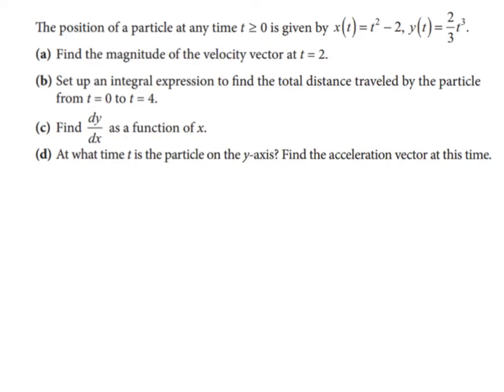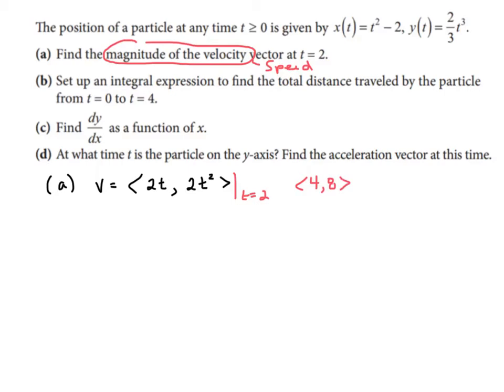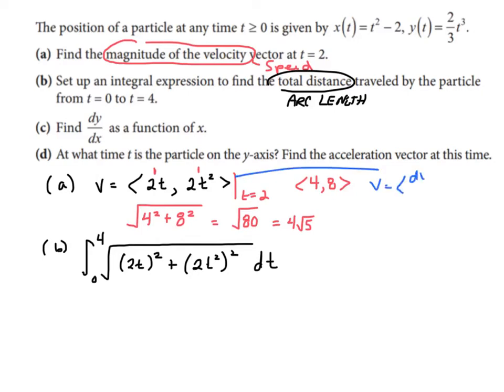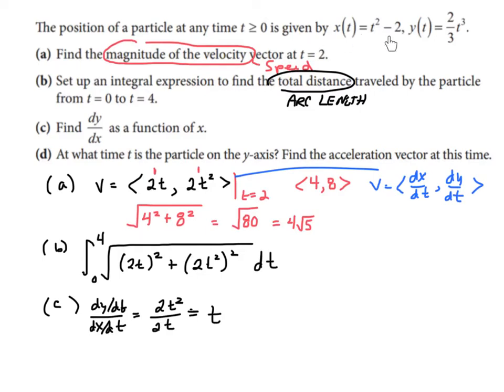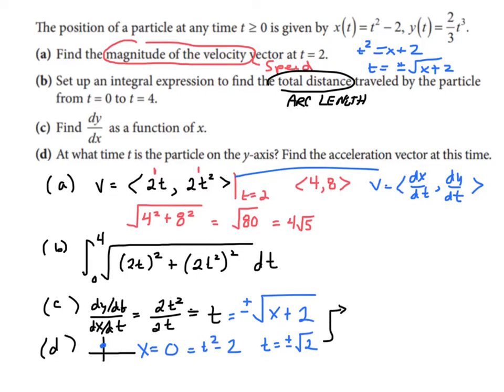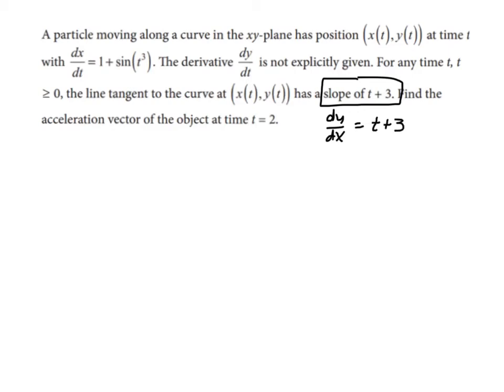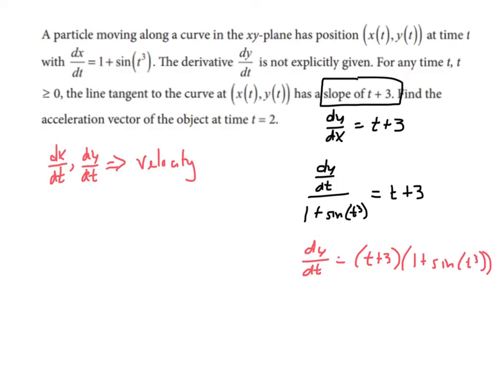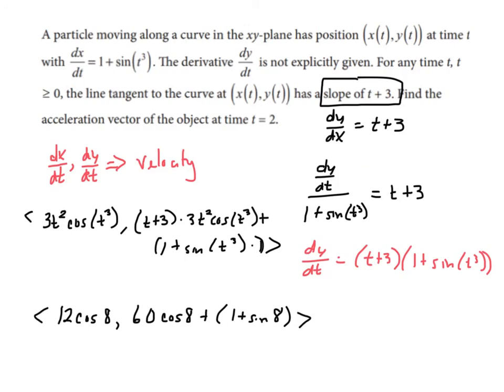BC Parametric AP Module Examples 2